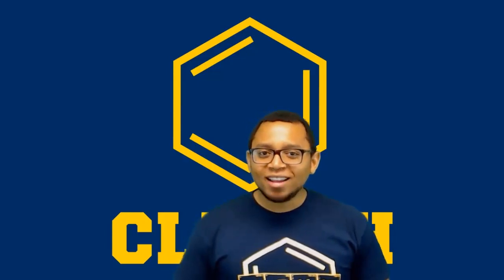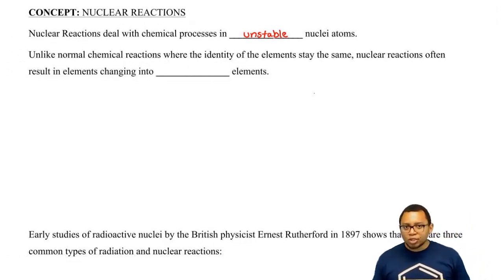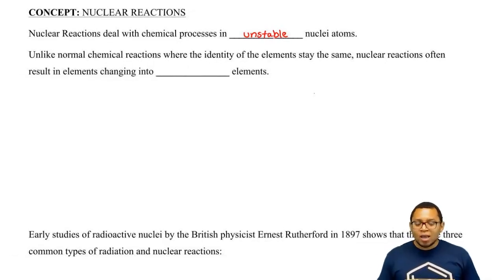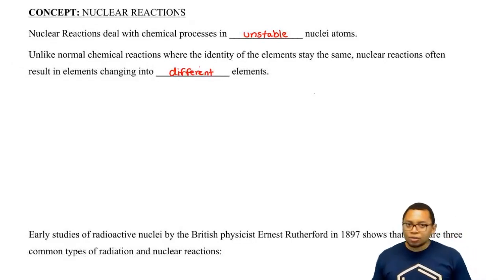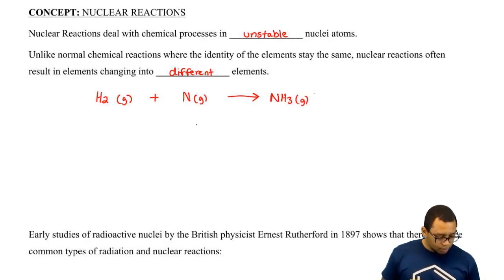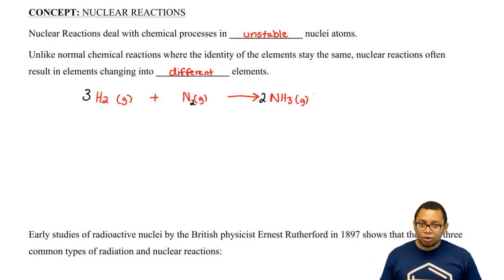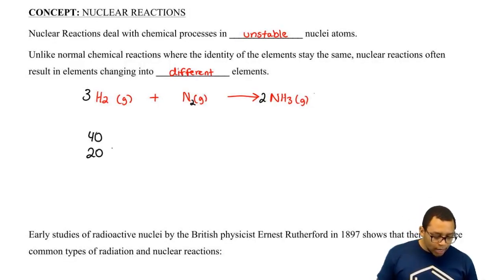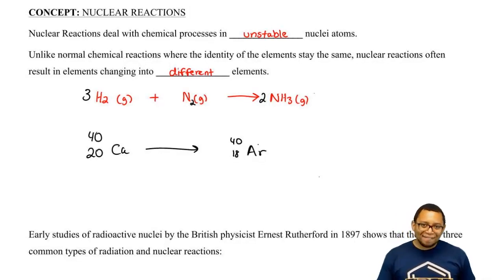Understanding Nuclear Reactions